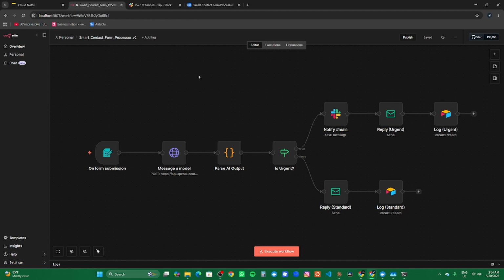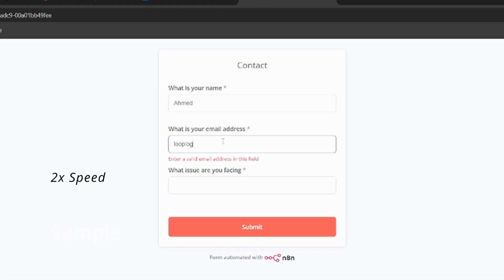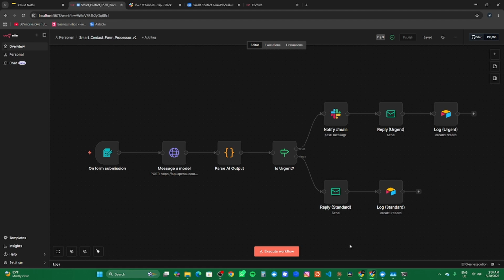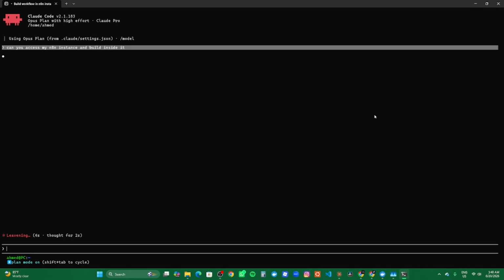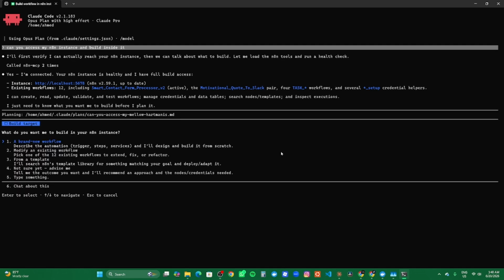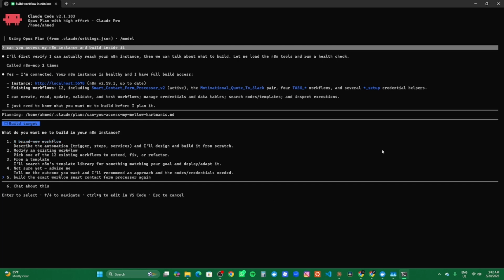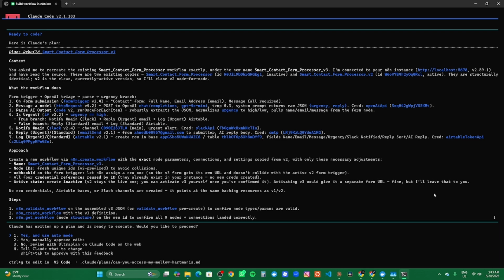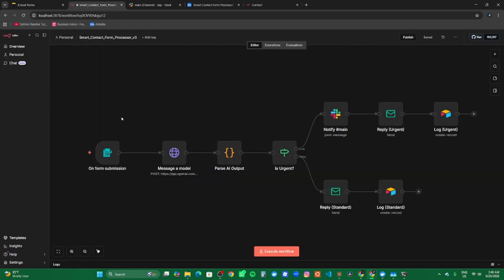Claude Code Built This Automation For Me — Full n8n Build (MCP)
I built a smart contact form processor that uses AI to triage customer complaints by urgency — and instead of building it by hand in n8n, I had Claude Code build it for me, live, connected directly to n8n through an MCP server.

In this video:
🔹 First, the demo — a working contact form where users submit their name, email, and the problem they're facing
🔹 AI reads the message and classifies it as High or Low urgency
🔹 High urgency → instant Slack alert to the team + a "we're on it" email to the customer
🔹 Low urgency → automatic email letting the customer know it'll be resolved within 24 hours
🔹 Then, the build — watch Claude Code plan the entire workflow first, then execute it directly inside n8n via MCP, right from the terminal

This is the kind of automation I build for businesses that want to stop losing customer complaints in a shared inbox and actually respond based on what's urgent.

🛠️ Tools used
- MCP server (Claude Code ↔ n8n connection)
- Slack + Email integrations